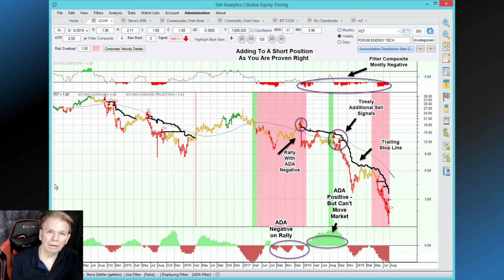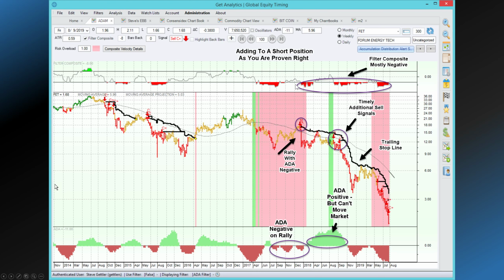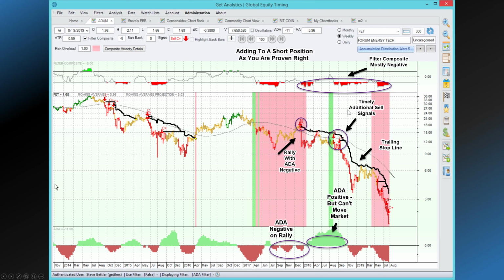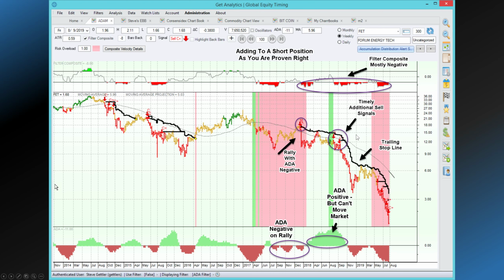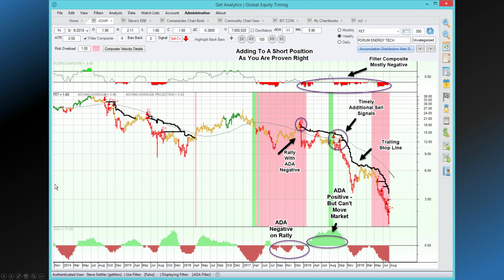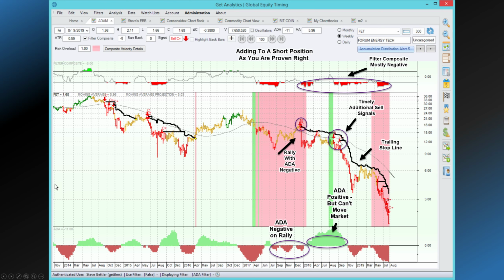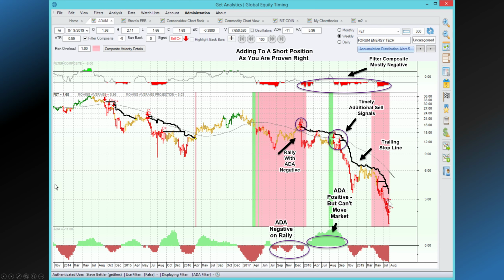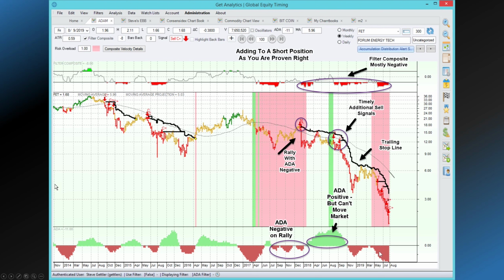Adding To A Short Position As You Are Proven Right (Forum Energy Tech - FET)